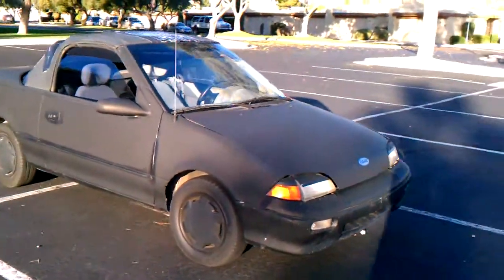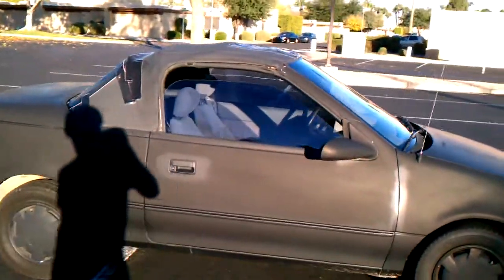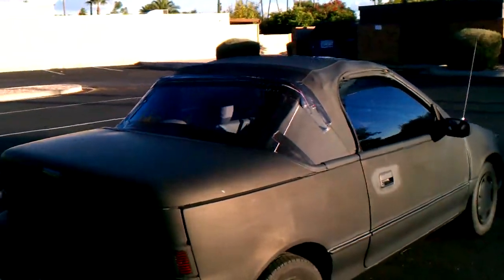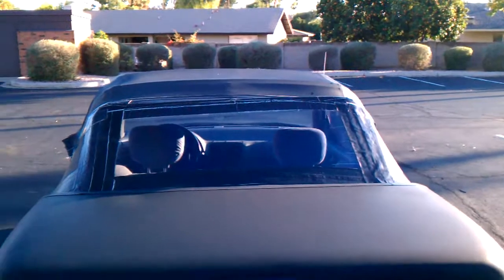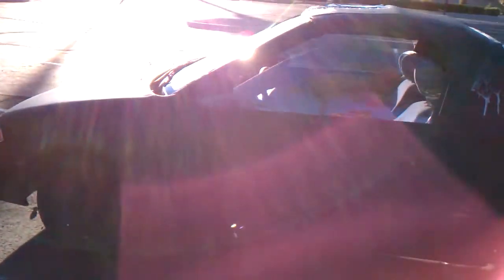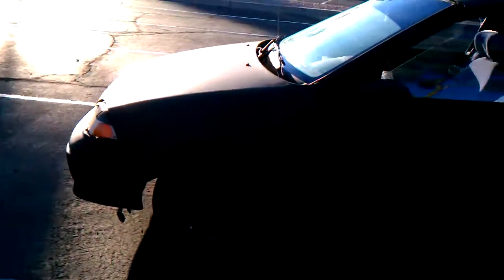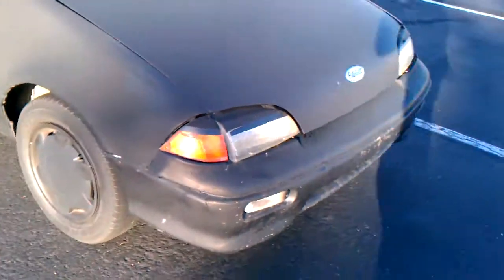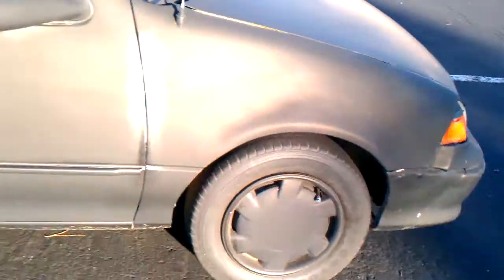1993 Geo Metro Convertible Lsi Exterior Walkaround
1.0 - 3 Cylinder engine, 5 Speed manual transmission. 71,360 miles, with this mileage this car is just a baby.  When doing the proper maintenance on this cars they can go 250,000 miles without an overhaul.